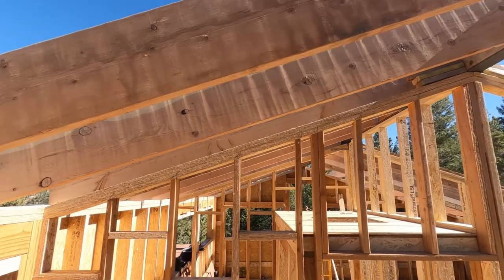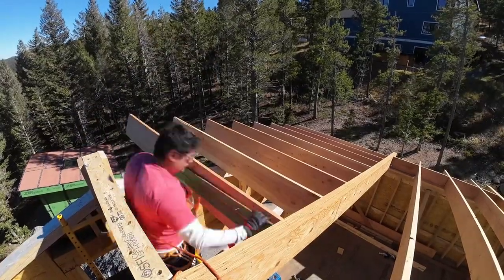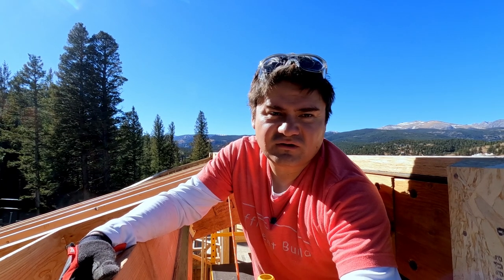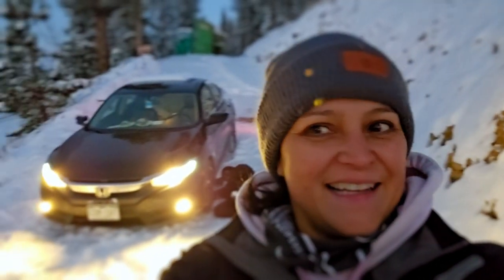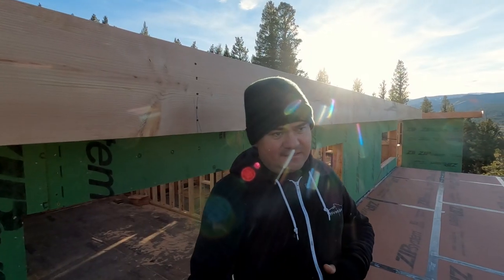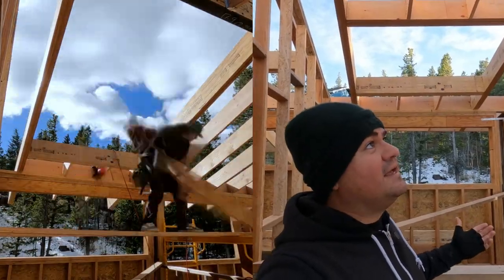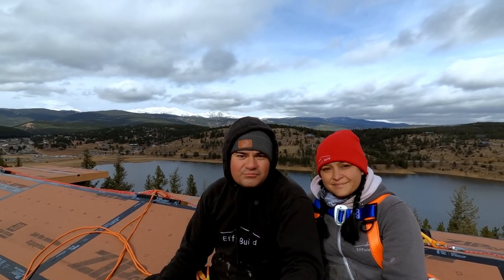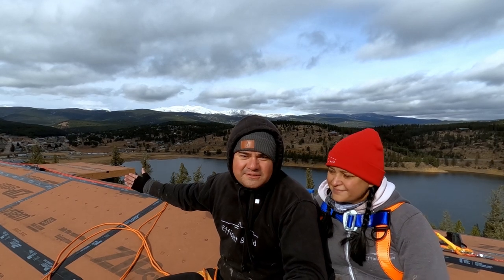From Novices to Pros: Roof Framing!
We have a channel in Spanish! Please consider following us!

S3EP13: We made it! We finally feel like true builders! We spent so much time looking at drawings we didn't understand, rendering on the computer the house so many times but we finally got through the most difficult part of the build process.
We have learned so much from the process that it would be a waste not to do it again in the future.
Some lessons we've learned are, of course, not to use steel. But if we build in the mountains, build something smaller that we can take care of in less than 6 months as that is the timeframe between snow storms.

We hope you enjoy/enjoyed it!

- TIMESTAMPS -
0:00 Intro
1:43 Rafter Lookout Mistake
5:45 We Lost, First Snow
6:56 Stuck in the Snow
7:44 Coffman Construction is Coming
9:07 Roof Frame Complete
9:57 Nerve Wracking Subfascia
10:29 Stairs Skylight
11:38 Roof is Done!
12:48 We are Builders!